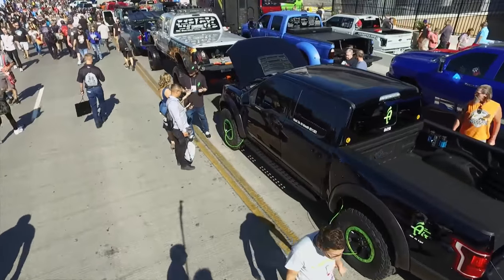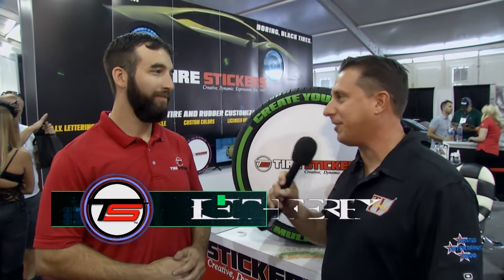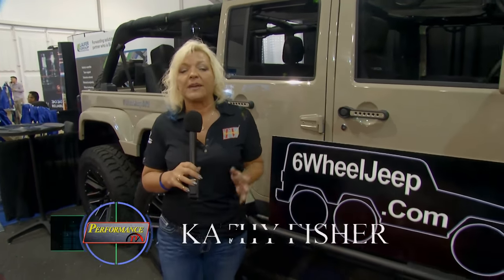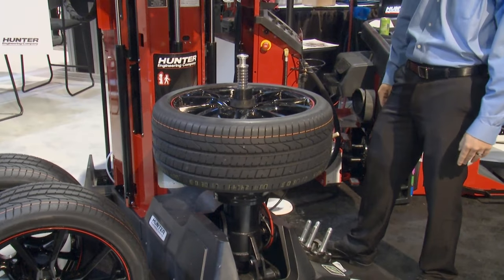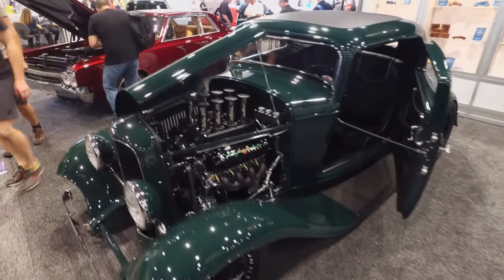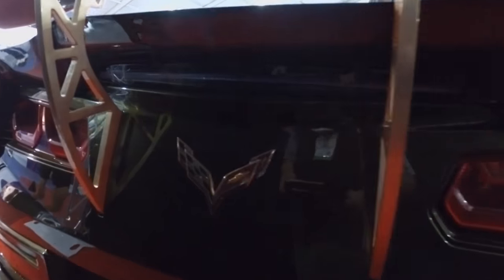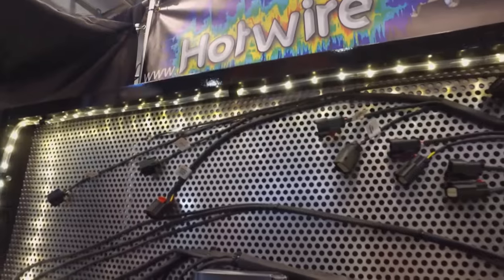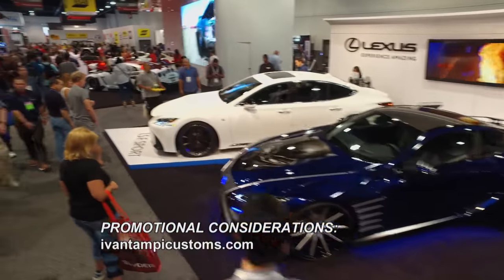Performance TV - Ep 1801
Performance TV  - Episode 1801 - Kathy and Joe kick off the new season with a visit to the 2017 SEMA Show where they discover an amazing array of new equipment, technology, and automotive advancements.